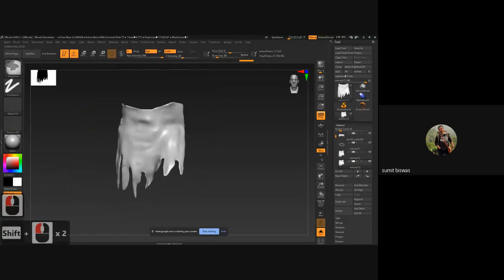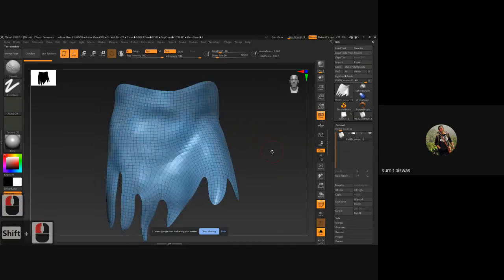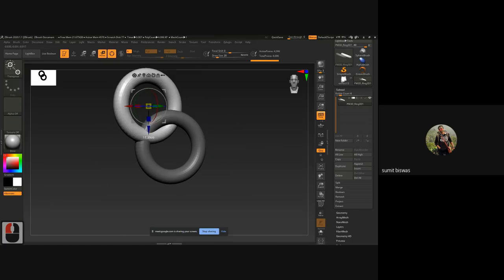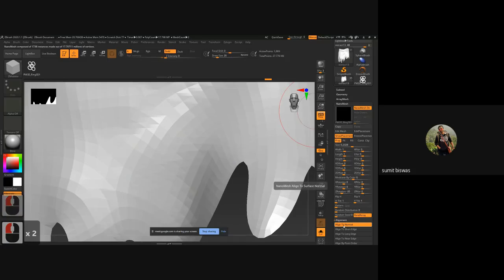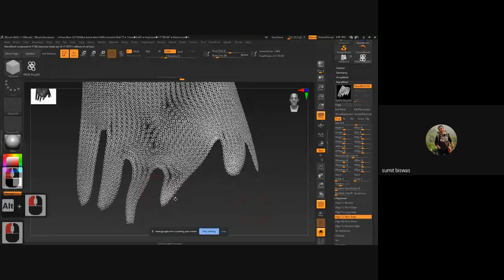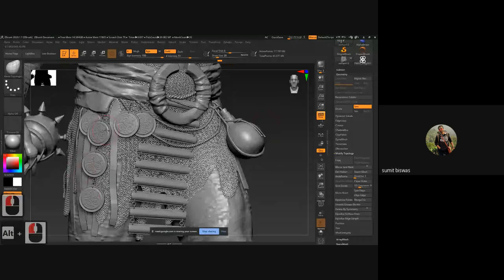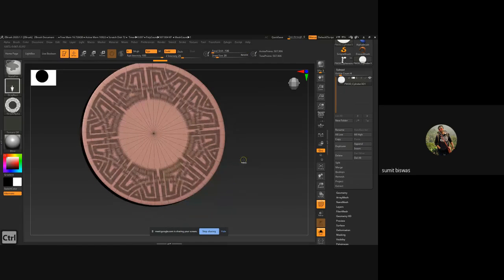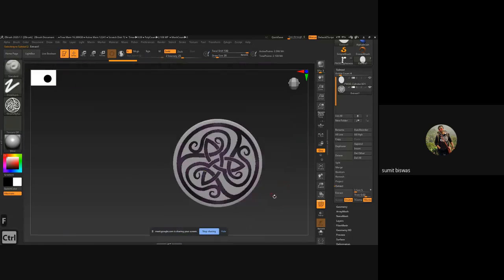Organic Modeling 2020 07 27 at 21 33 GMT 7